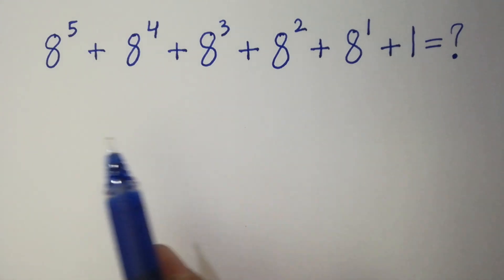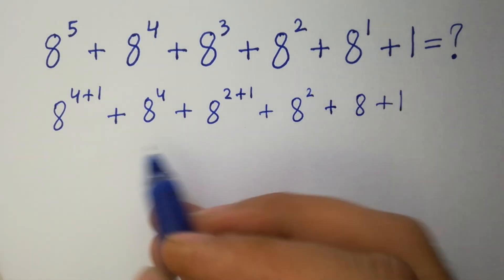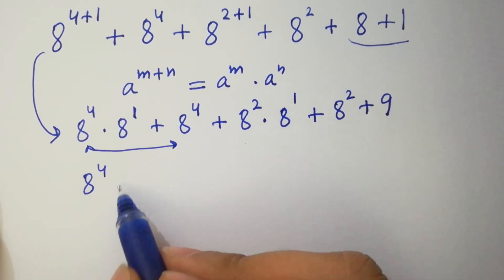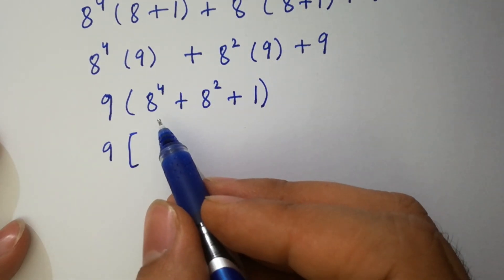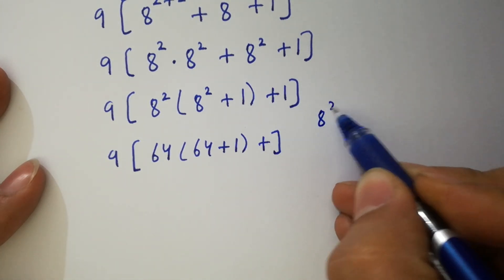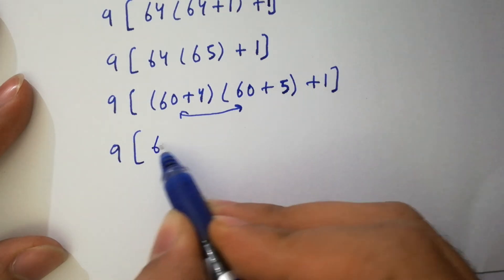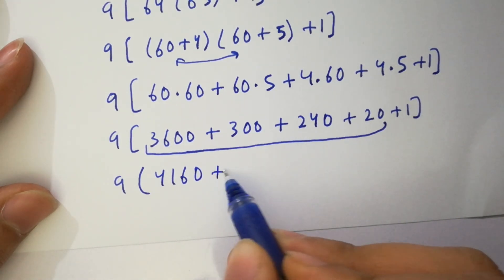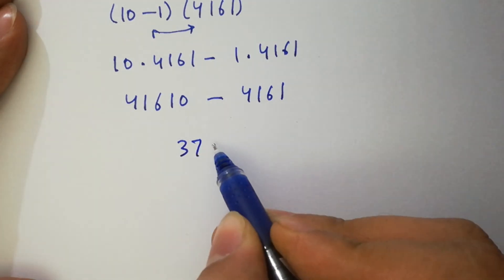Solving a 'Stanford' University entrance exam/☝️Without Calculator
Harvard University
Oxford University
Cambridge University
Ivy League Schools

math problem
algebra 2

Olympiad Algebra
olympiad preparation
international olympiad maths
olympiad mathematics
international olympiads
international maths olympiad
olympiad
mathematics
math olympiad
olympiad mathematics
math olympiad
maths olympiad
olympiad math
maths trick
olympiad
maths olympiad
olympiad mathematics
math olympiad